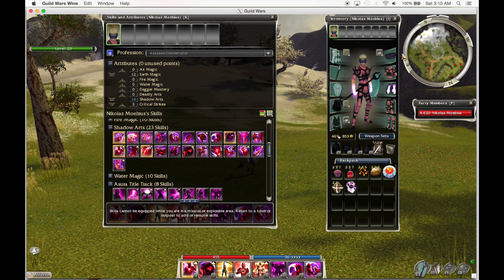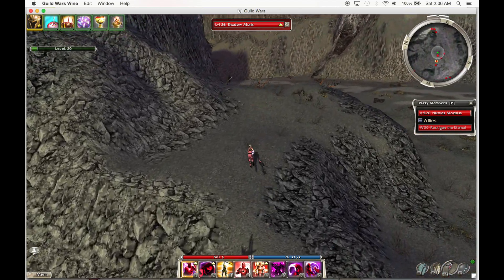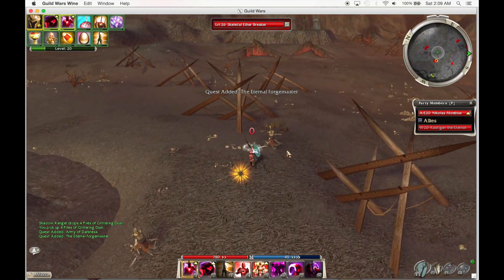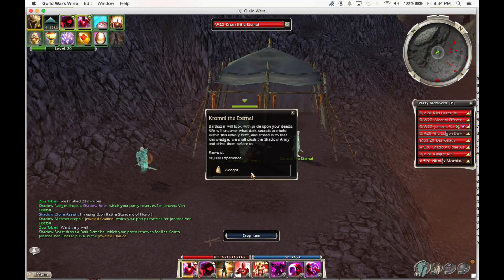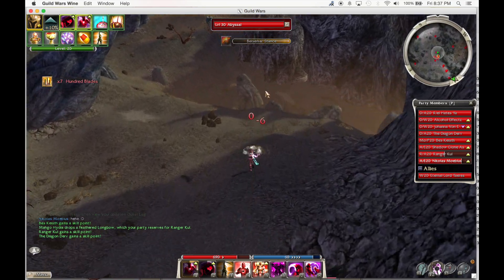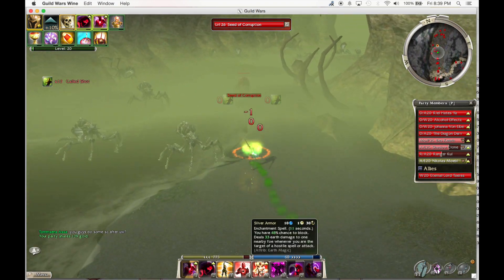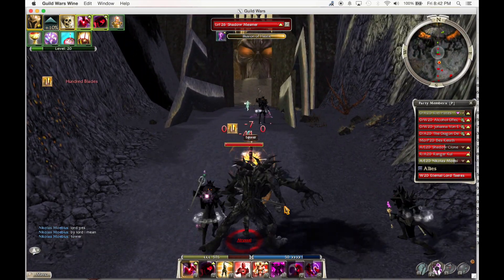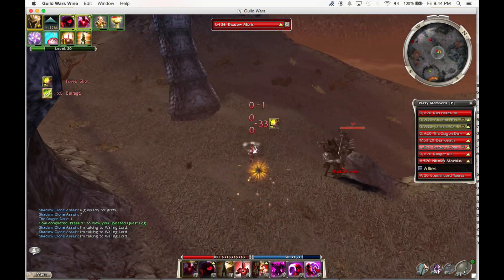FoW - Sin - T2s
This is how to T2 Split on an Assassin in a T2way or T3way Fissure of Woe Speed Clear.

Armor:
5x Blessed Insignia
1x inherent +1 Shadow Arts headpiece
1x Rune of Superior Shadow Arts
1x Rune of Superior Vigor
3x Rune of Attunement

Weapons:
Silencing Spear of Enchanting with "I have the power!"
Shield of Devotion with "Through Thick and Thin"
Shield of Devotion with "Not the face!"
Shield of Devotion with "The Riddle of Steel"
Insightful Staff of Enchanting with "Have Faith"
Silencing Longbow of Enchanting with "I have the power!"

Attributes:
12 Earth Magic
12 Shadow Arts
3 Critical Strikes

Skills:
Shadow Form
Shroud of Distress
"I Am Unstoppable!"
Ebon Battle Standard of Honor
Sliver Armor
Technobabble
Heart of Shadow (or Viper's Defense)
Death's Charge

Pcons:
Birthday Cupcake
Candy Apple
Legionnaire Summoning Stone (or any Summoning Stone)
Powerstone of Courage

Route:
1) Pop Camp
2) Kill the Priest of Menzies
3) Kill the Battlefield Wolf
4) Run the Unholy Text back to the quest giver
5) Run through Forge
6) Kill the Seeds of Corruption in Cave
7) Kill the Beach Wolf
8) Kill the Cave Wolf
9) Send the Mage
10) Kill the ToS lord

Recorded with QuickTime Player and edited with iMovie.